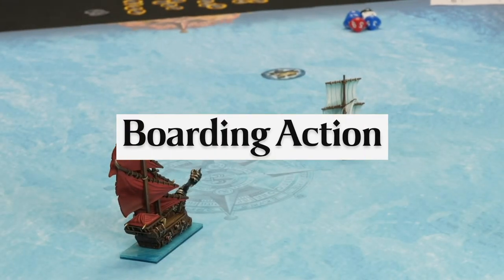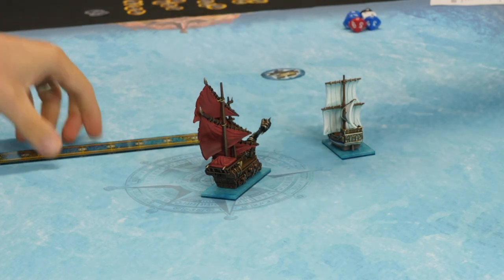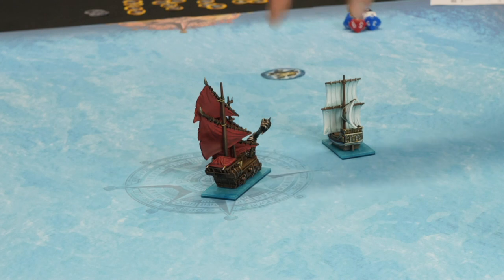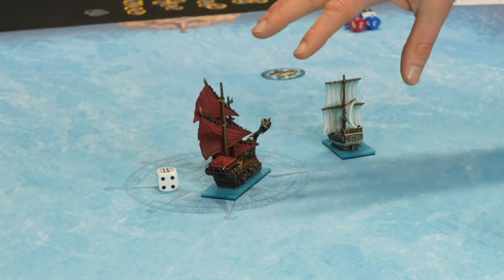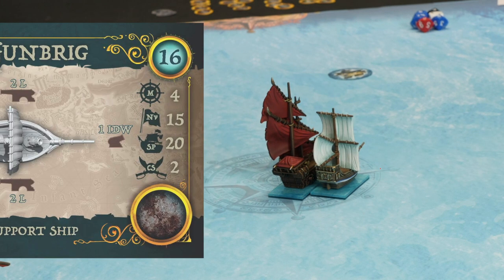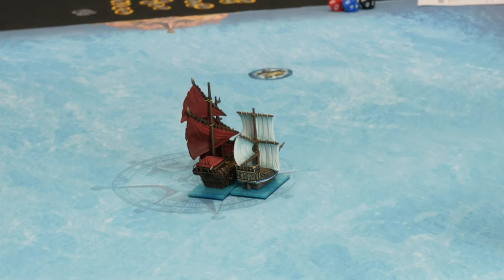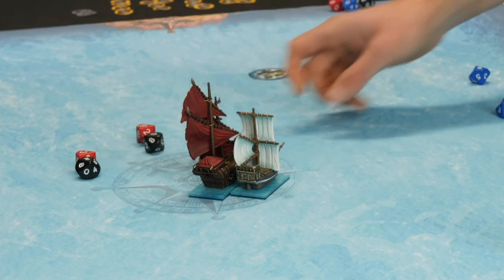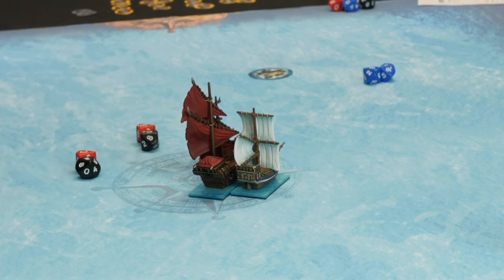How to Play Armada - Boarding Action